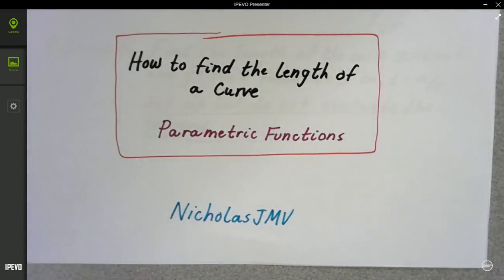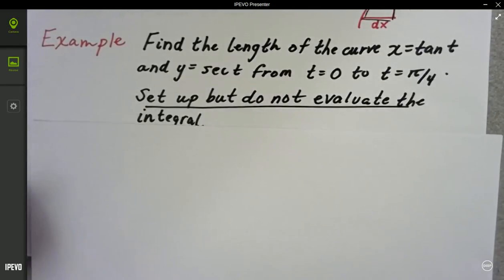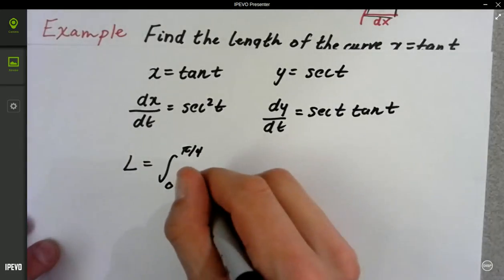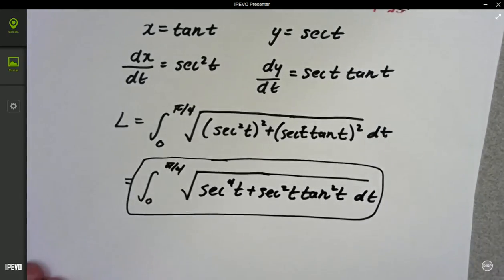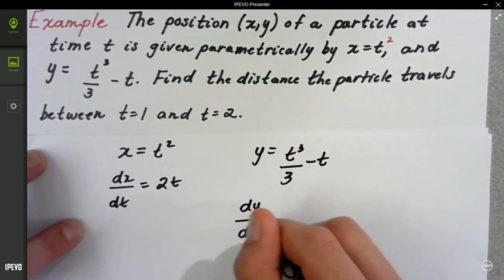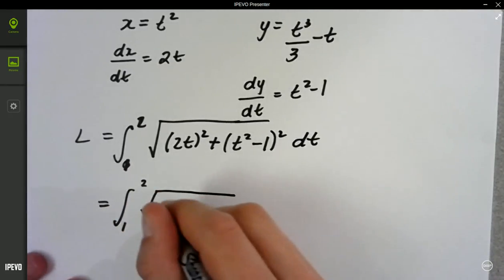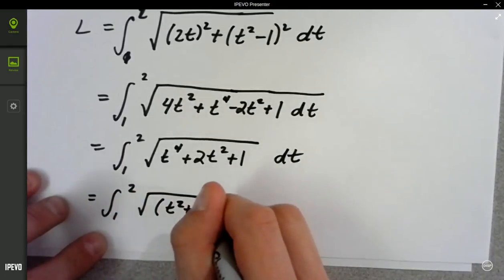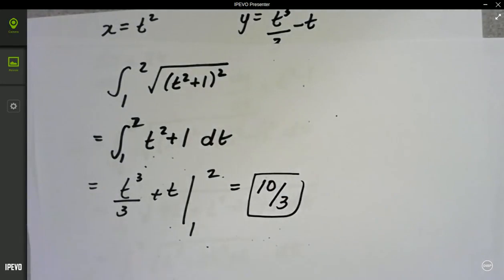Length of a Curve Part 2 Parametric Functions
How to find the length given a parametric curve